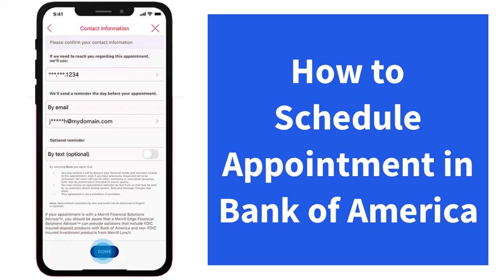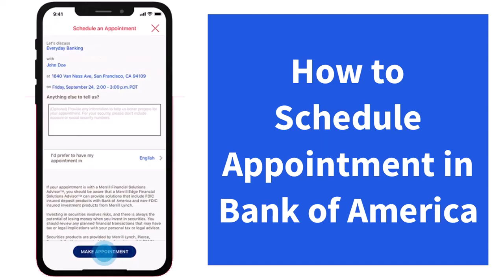How to Schedule Appointments on Bank of America | 2023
In this video, I will guide you on How to Schedule Appointments on Bank of America.